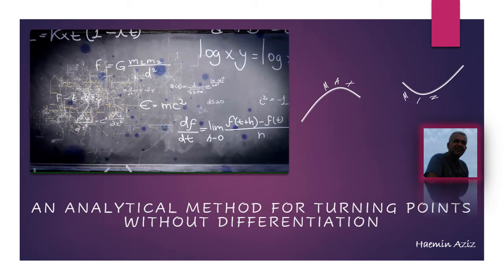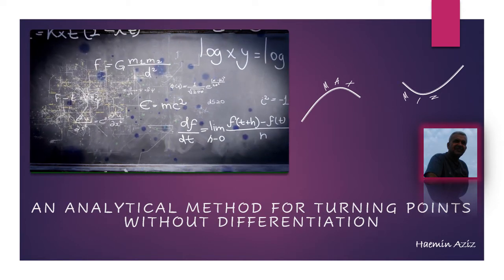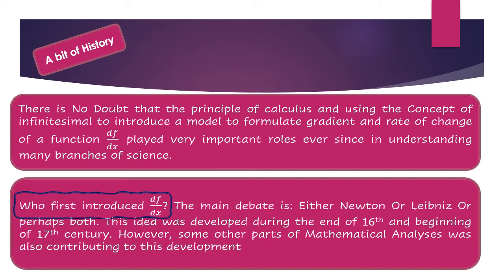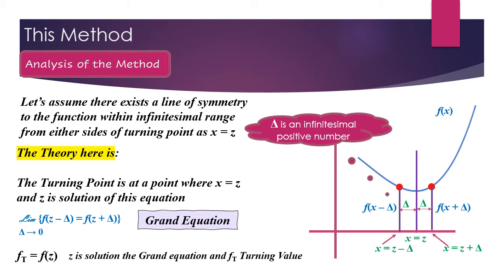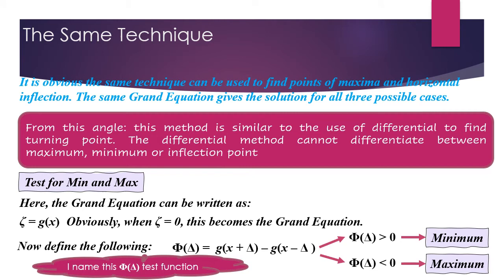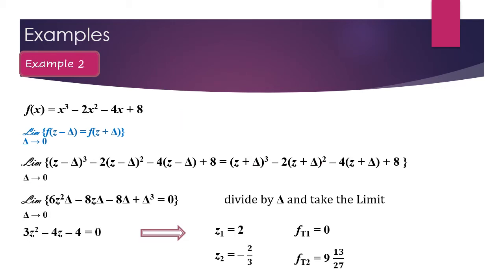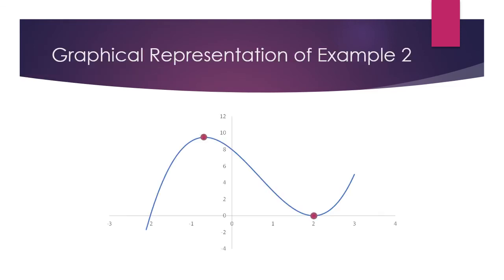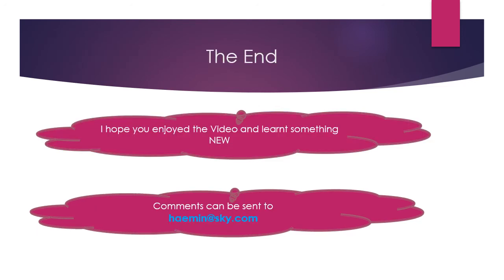An Analytical Method for Turning Points without Use of Differentiation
This Video introduces a New Technique to find Minima and Maxima of Functions with Use of Differentiation. The idea is new and explained with some examples.